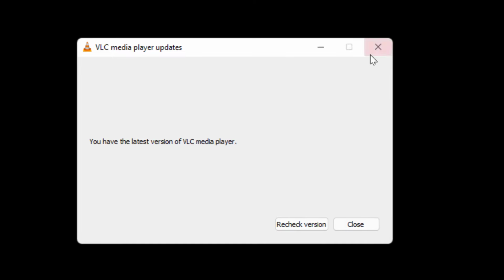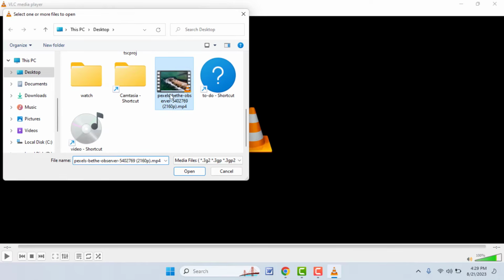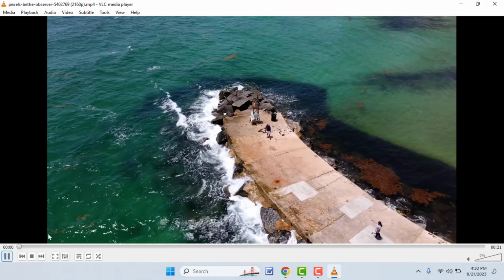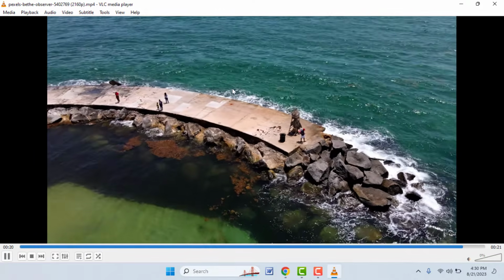How to Play/View 360° Videos on VLC | Windows 11/10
On Windows How to Play/View 360° Videos on VLC
How to Open 360° Videos on Windows